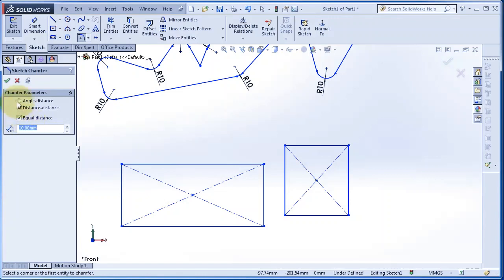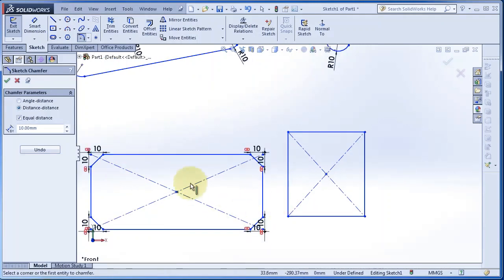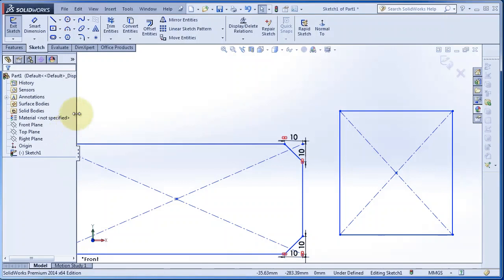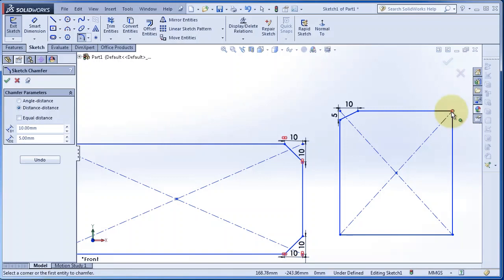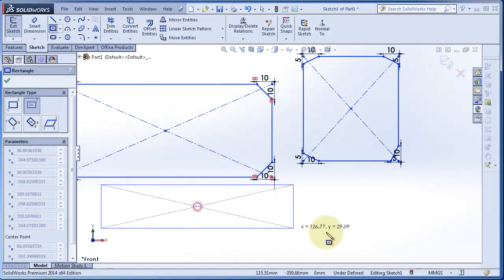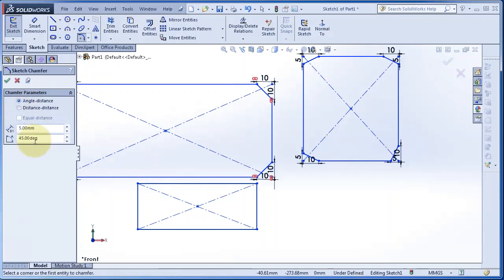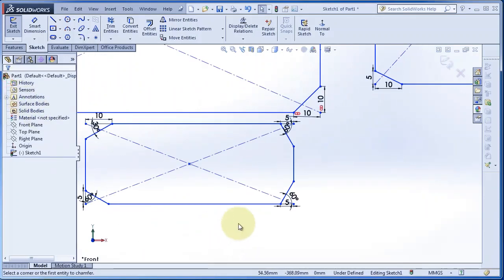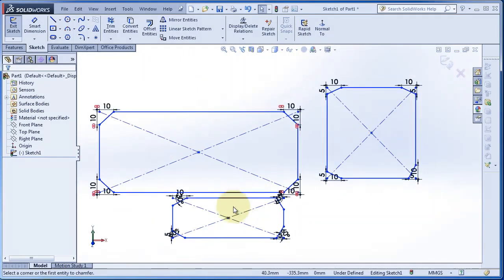SolidWorks Full Course 2020| Tutorial 12 | Sketch Chamfer